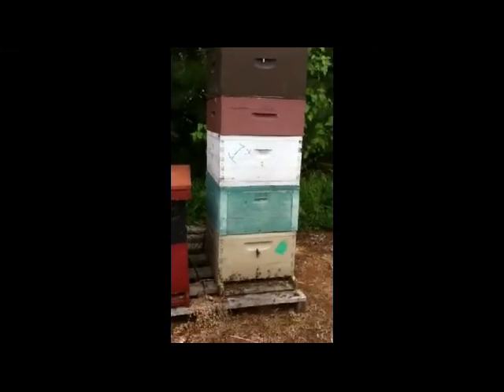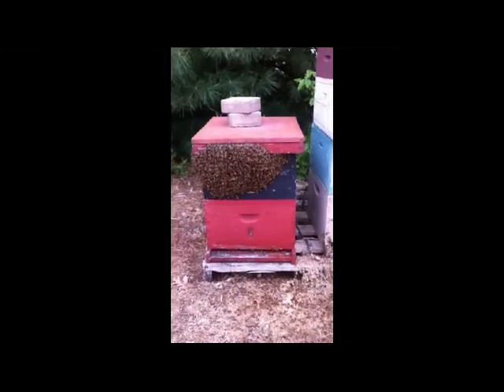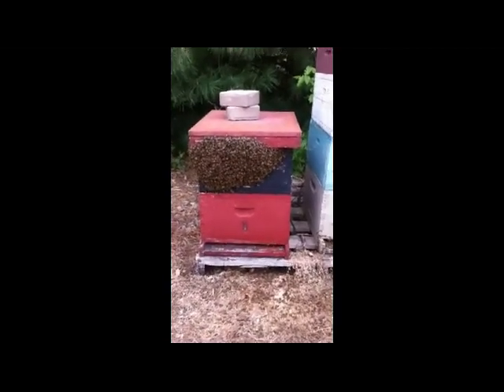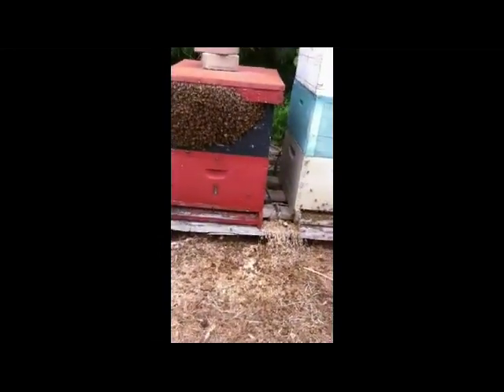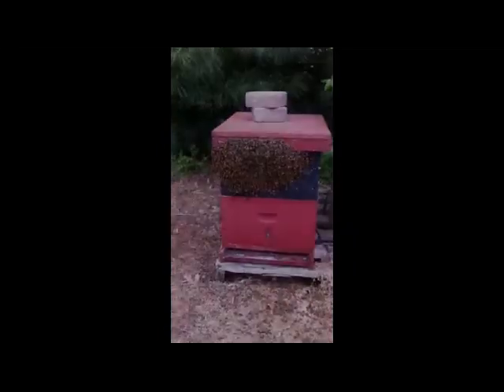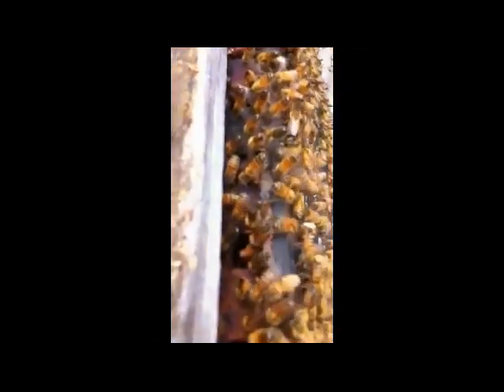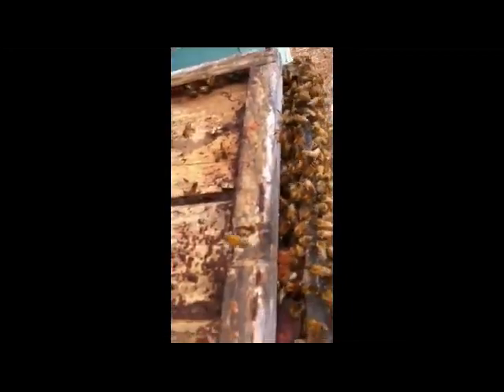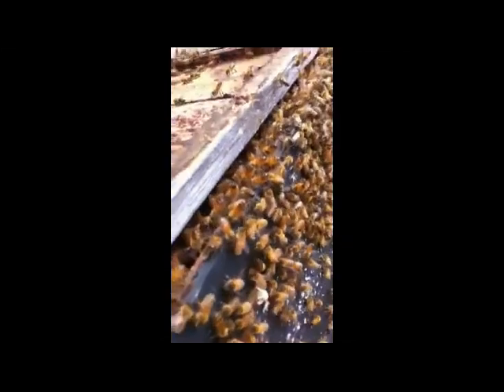NJ Apiarist Clip - Swarm moving into Deadout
Courtesy of State Apiarist Tim Schuler, Tim captures a swarm moving into a deadout next to an active hive.  Video date 5/5/2012